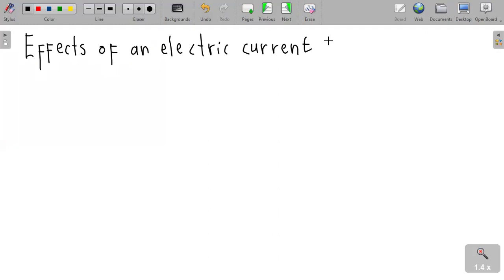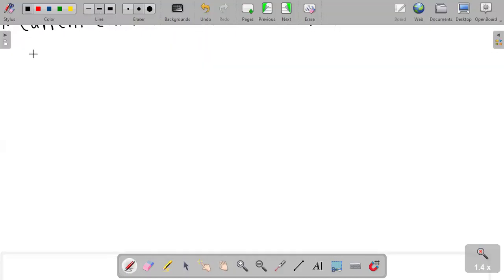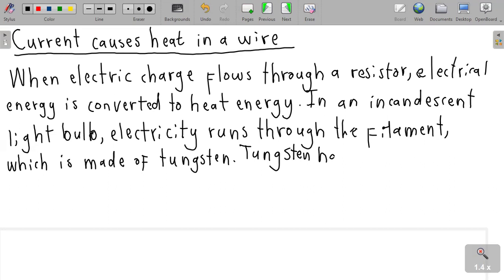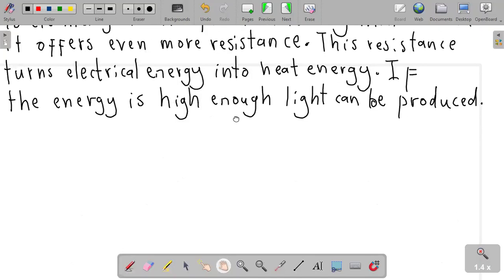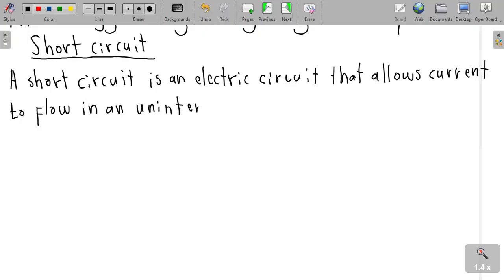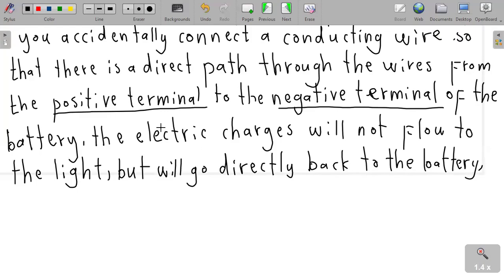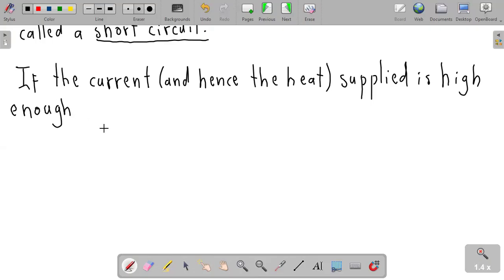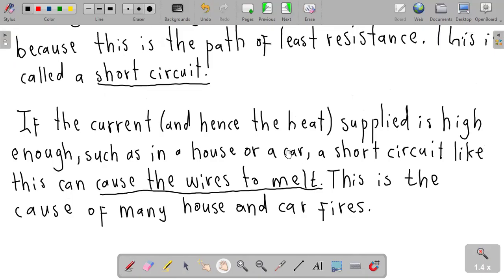Grade 8 Natural Sciences, Energy Transfer Effects Of Current Lesson 7 Term 3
Grade 8 Natural Sciences, Energy Transfer Effects Of Current Lesson 7 Term 3 @mathszoneafricanmotives